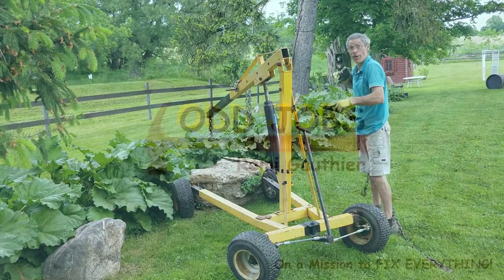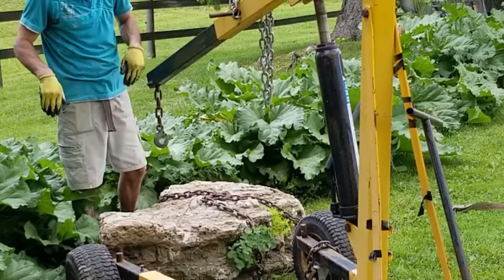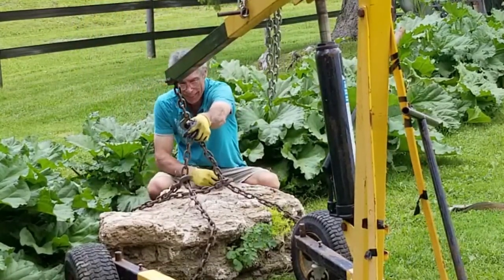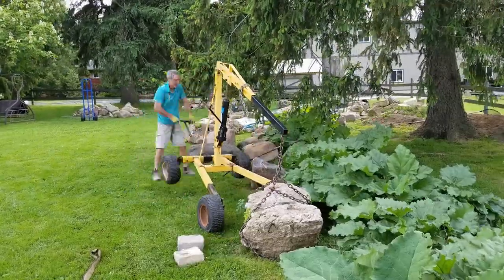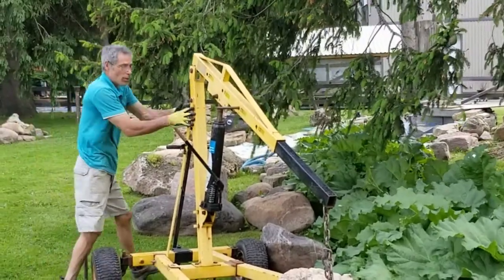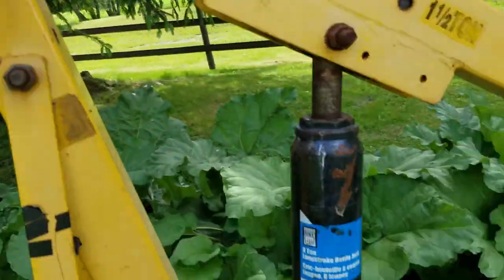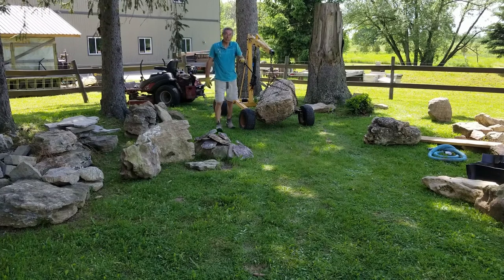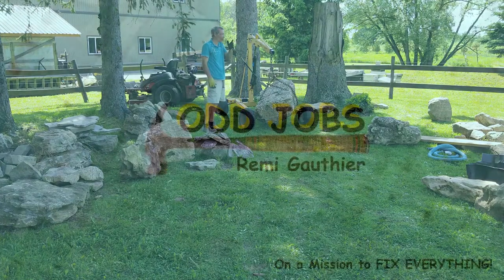how to chain and lift large rock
With this technique, you can safely and easily lift and move large rocks like this. We have tons or rock we need to move into our pond, and this is the first! I am using my modified engine hoist, but this technique will work with any lifting device.